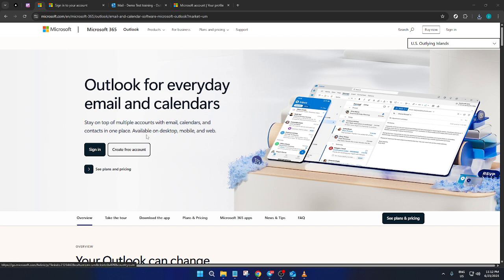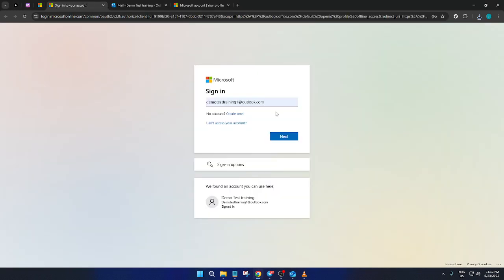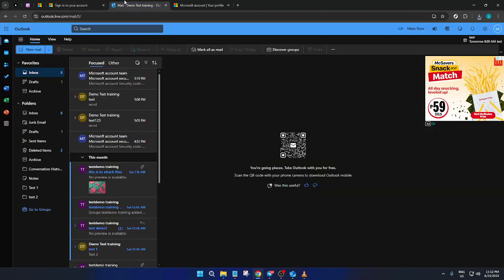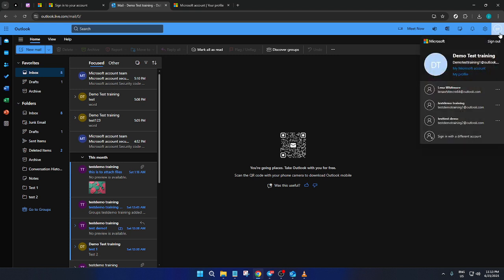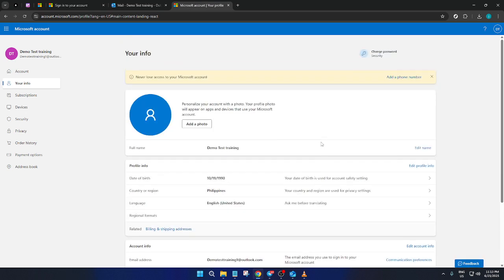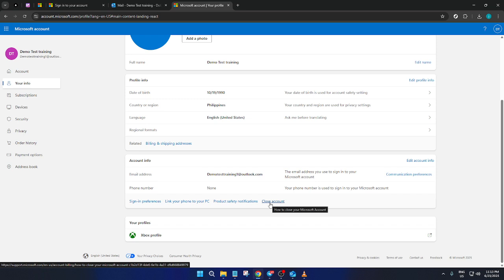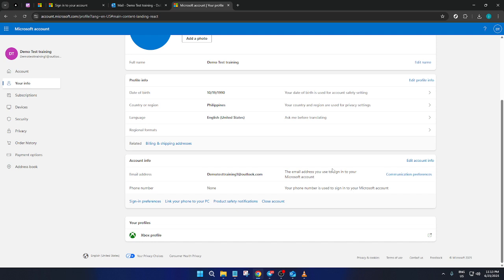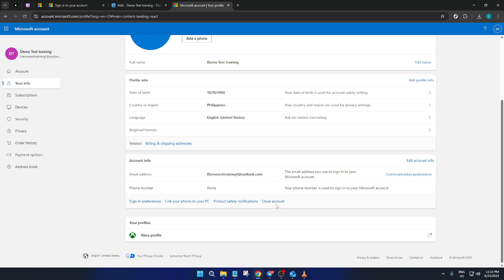How To Delete Outlook Account Permanently (Easiest Way) (2026 Guide)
Want to delete your Outlook account permanently in 2026? This tutorial provides a step-by-step guide to close your Outlook.com account for good. Learn how to remove your Microsoft account from Outlook 365, Desktop, and Web platforms safely, including all crucial precautions to prevent data loss.

Timestamps:
0:00 Introduction
0:45 Backup Your Data Before Deleting
2:05 Remove Account from Outlook Desktop (Windows/Mac)
3:30 Delete Outlook Account via Web (Outlook.com)
5:10 How Closing Affects Microsoft Services
6:25 Final Review & Confirmation Steps
7:30 FAQs & Troubleshooting

Supported Platforms: Outlook.com, Outlook 365, Desktop (Windows & Mac), Web browser

Whether you’re looking to close an old account or enhance your digital privacy, follow this updated 2026 walkthrough to ensure a smooth and secure deletion process.